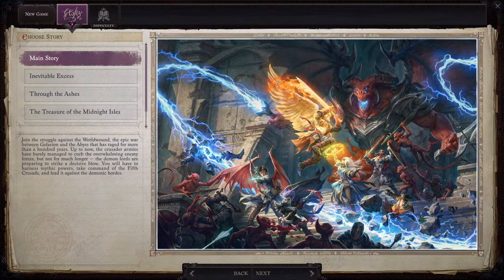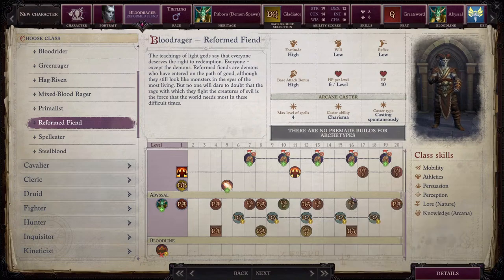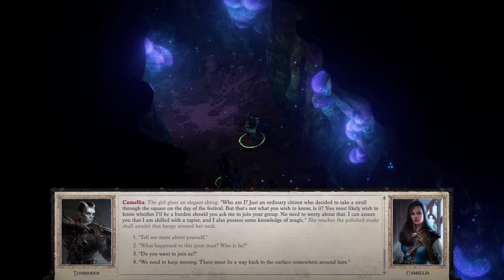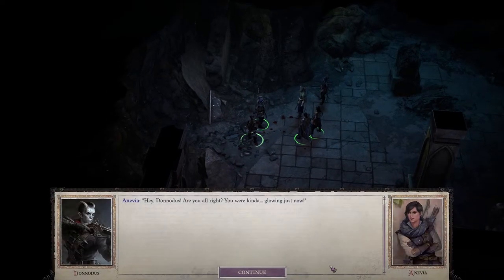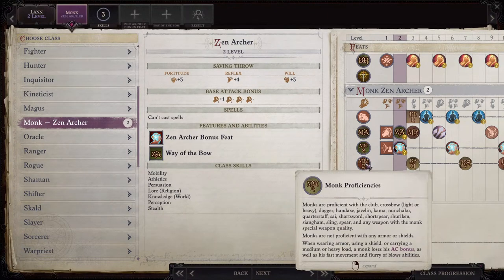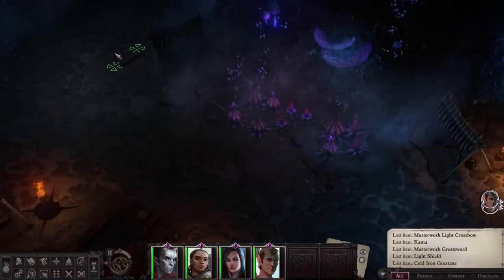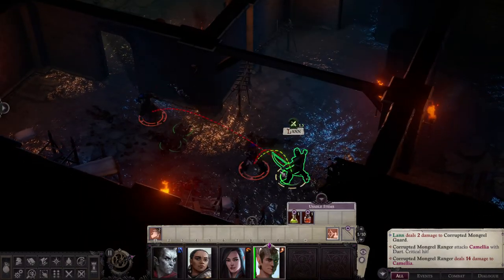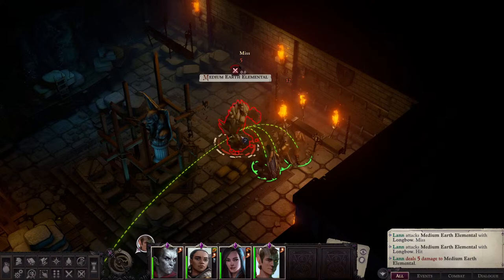Pathfinder: Wrath of the Righteous Enhanced Edition - Reformed Fiend/Gold Dragon - Let's Stream - 1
We play through Pathfinder: Wrath of the Righteous as a Reformed Fiend on the Gold Dragon mythic path. Enjoy!